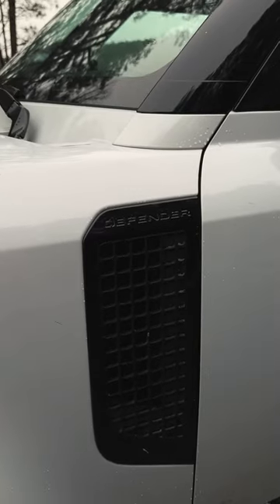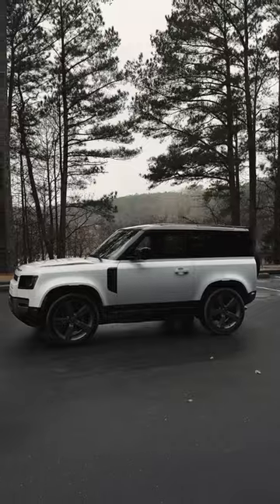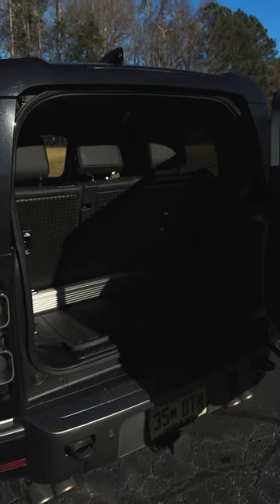The Biggest Compromise to Driving a Defender 90 //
Yes, unfortunately this is basically a toy. While we could probably daily a Defender 110 for our family, the 90 is just too small and too compromised. It looks cool as hell, though, and I desperately still want one.